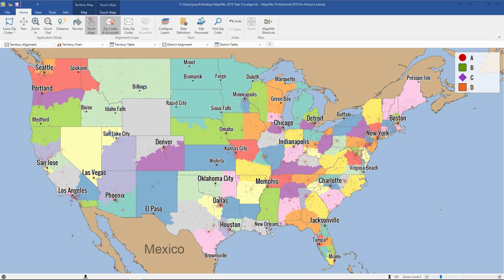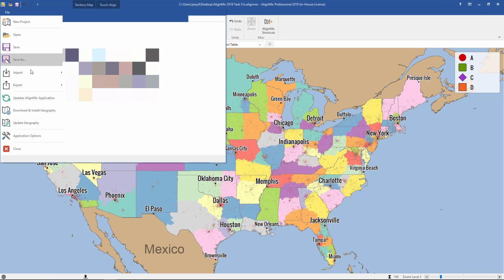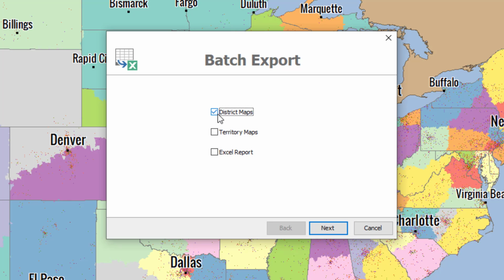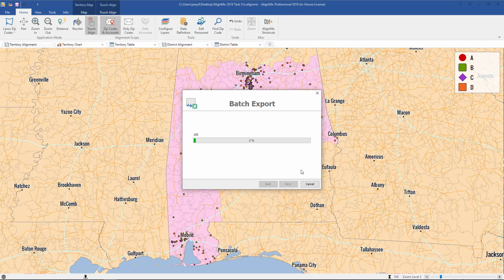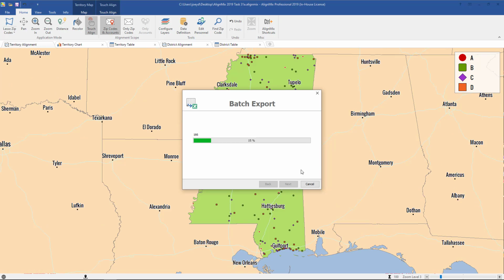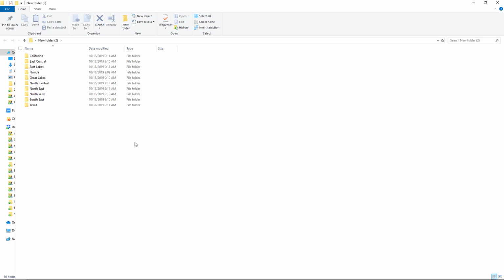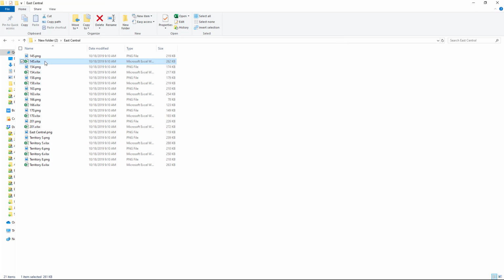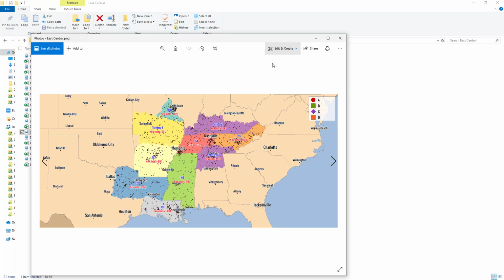Batch Export Sales Territories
The batch export will create Excel and image files for every sales territory in your AlignMix File. You can also have AlignMix sort sales territories into sales district folders and have each folder become a zip file. To download a free two week of trial of AlignMix go and click on Download Trial.